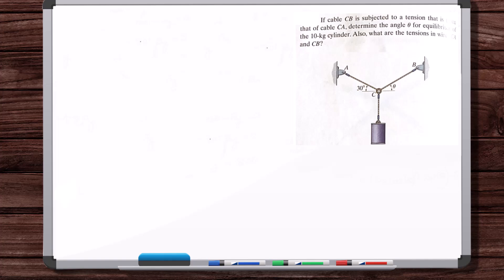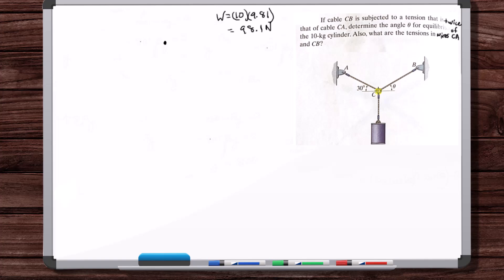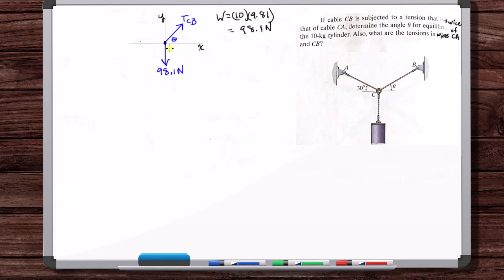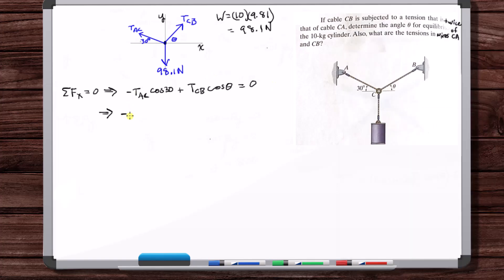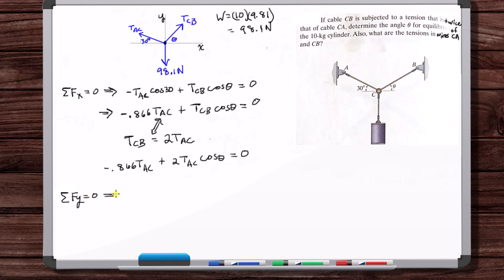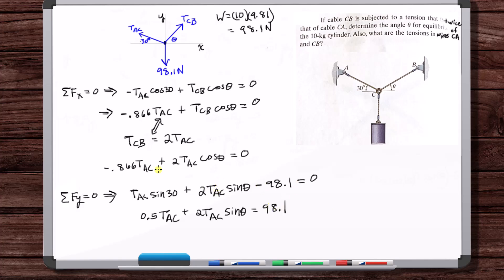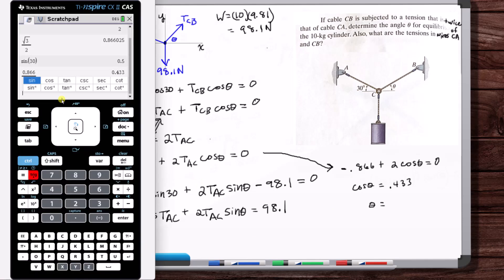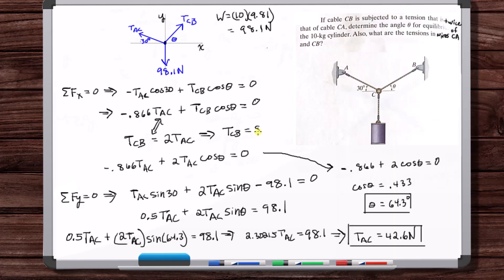Cables Holding Cylinder - Particle Equilibrium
In this video, the tension in two cables holding a 10 kg cylinder are determined via particle equilibrium analysis.